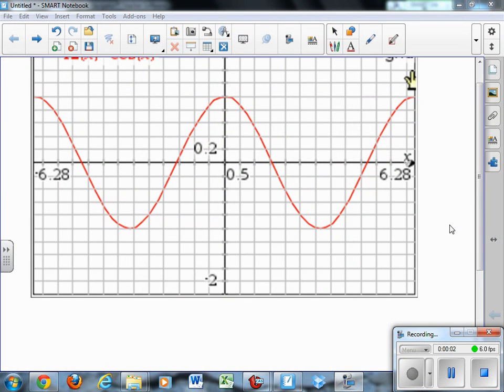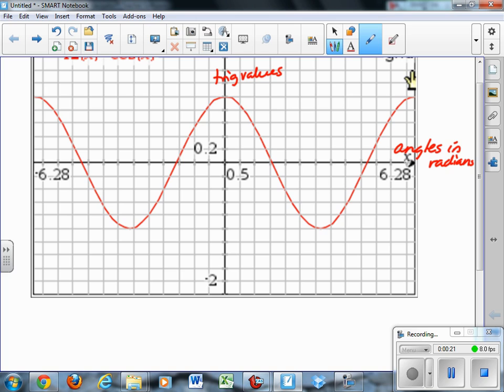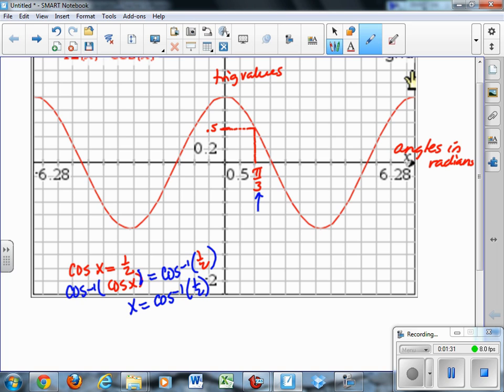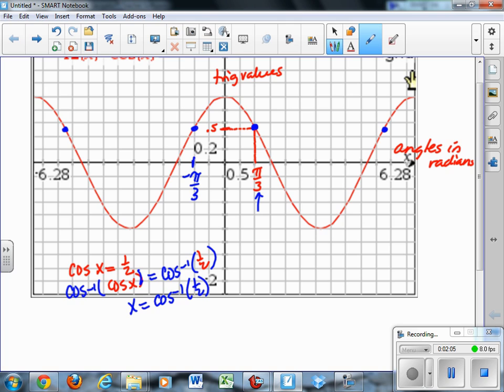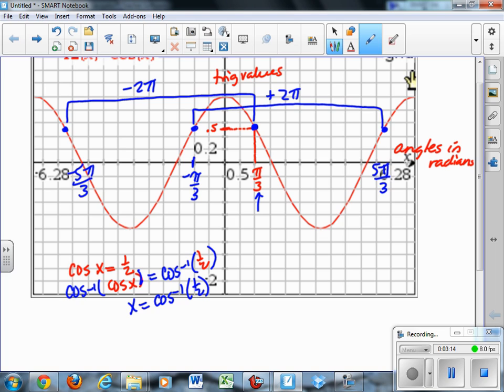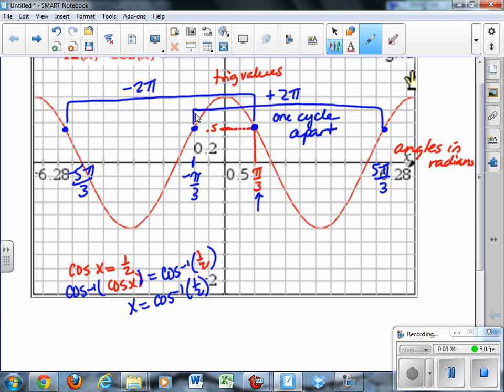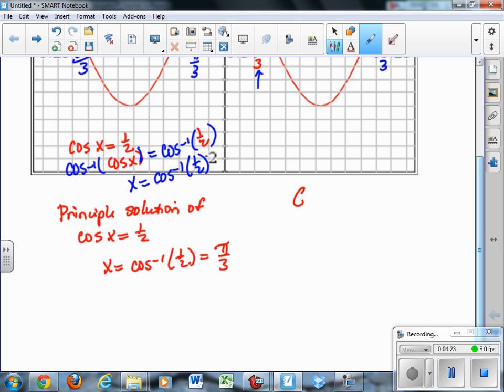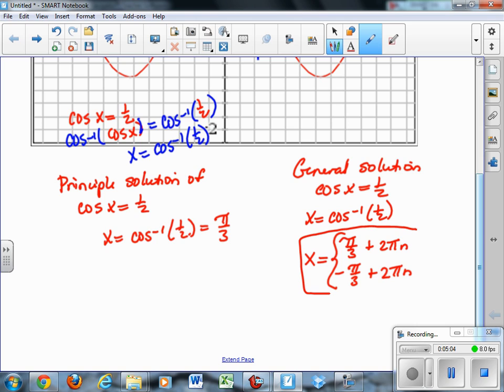General Solution of Basic Cosine Equation